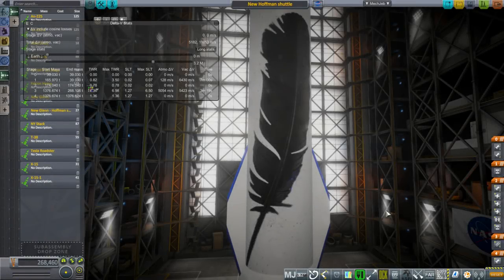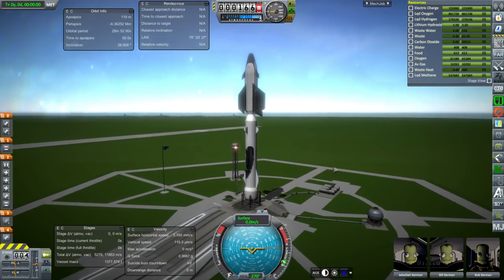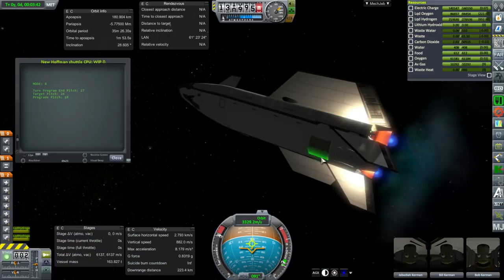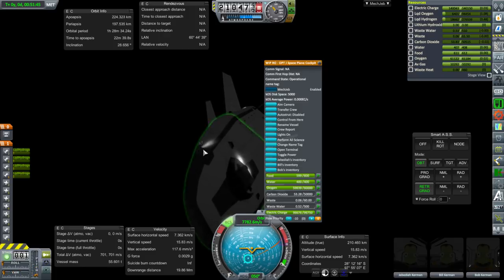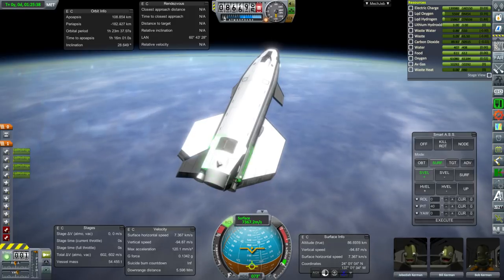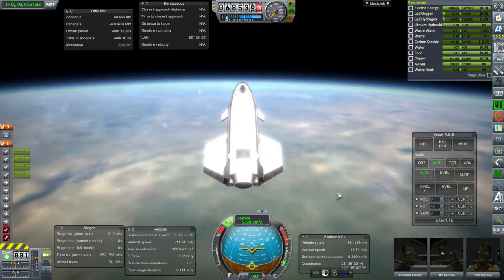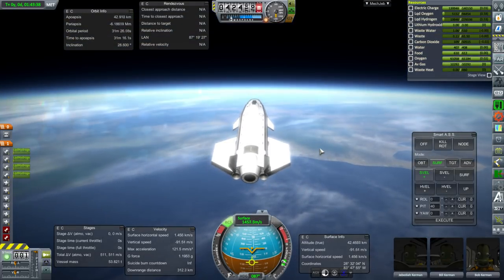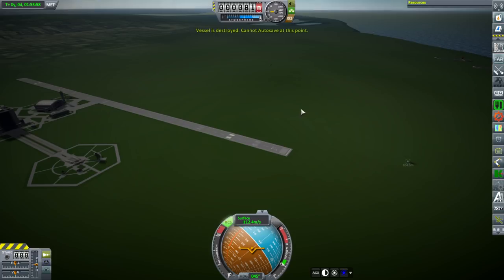Kerbal Space Program RO Sandbox - New Hoffman Shuttle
I design a shuttle that can ride on top of the reusable first stage of the New Glenn rocket.